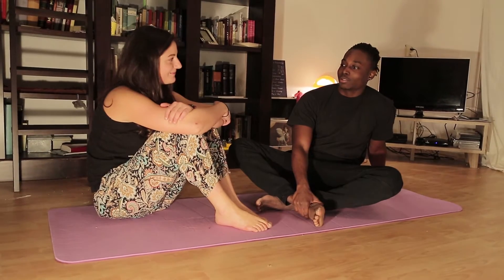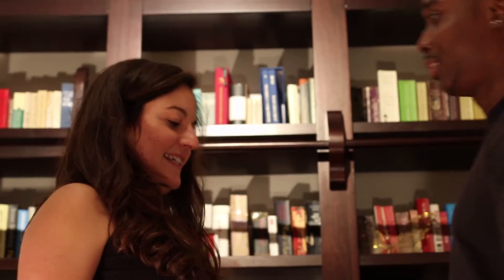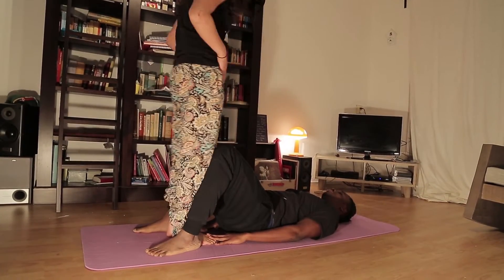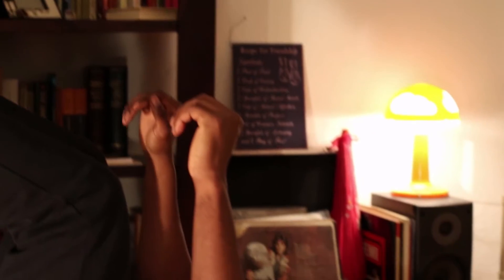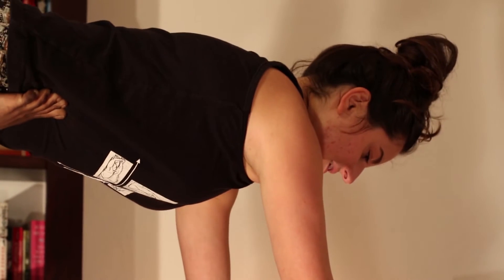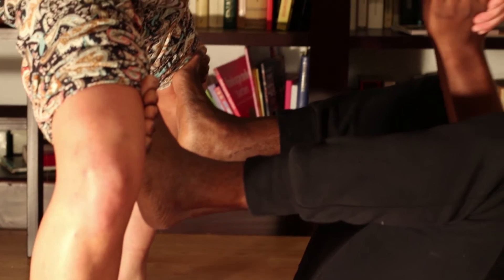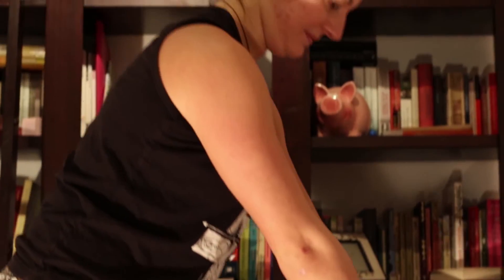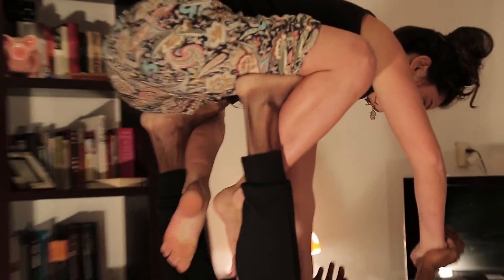Unraveling Student Life- Acro Yoga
Basic Acro Yoga Movements with a student from the Leisure Academy in Breda.